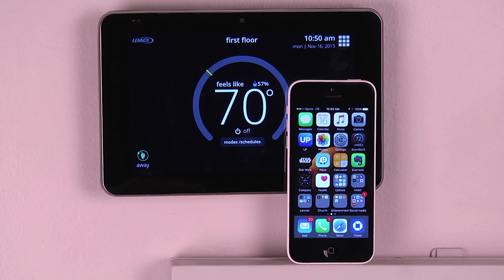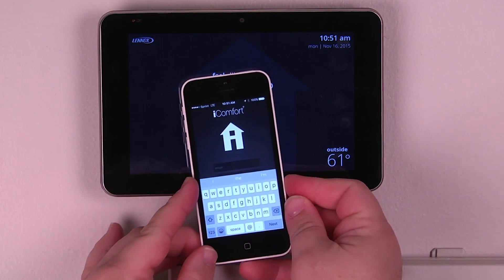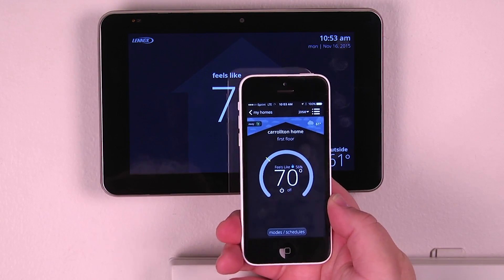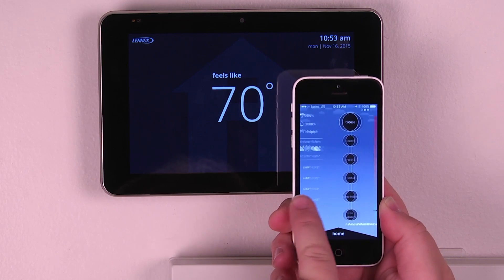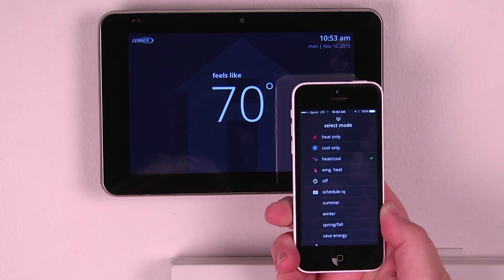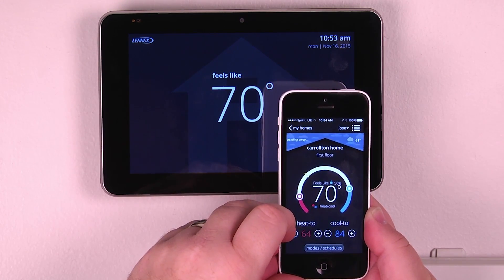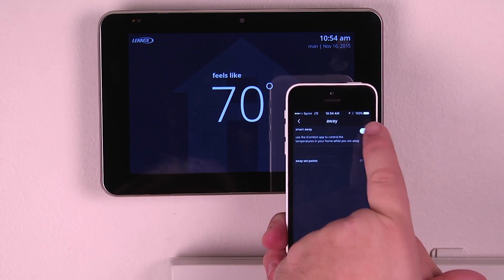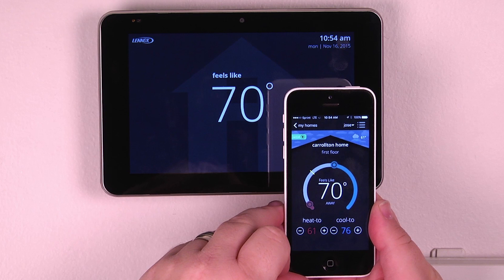iComfort S30 - How to use the iComfort S30 mobile app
Learn how to use  the iComfort S30 Smart Thermostat Mobile App.